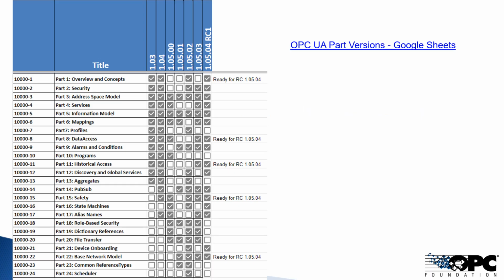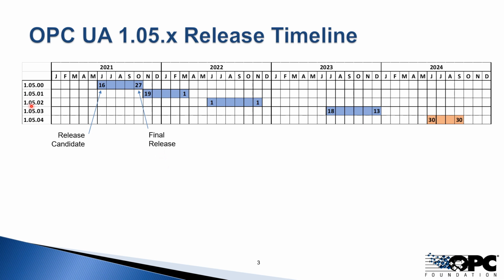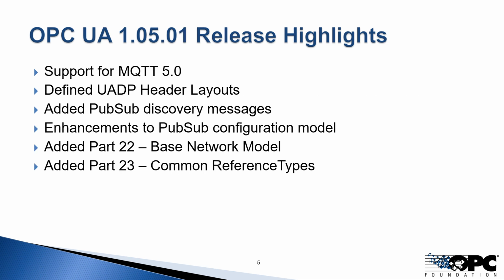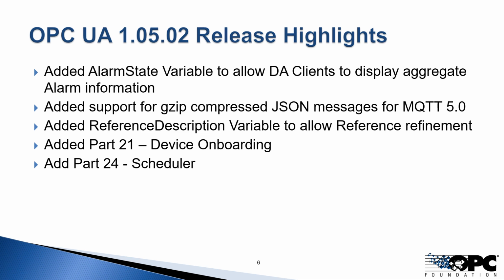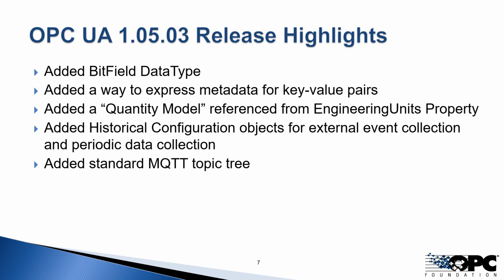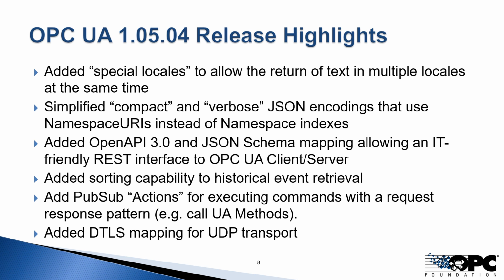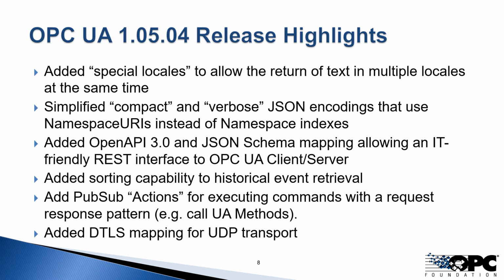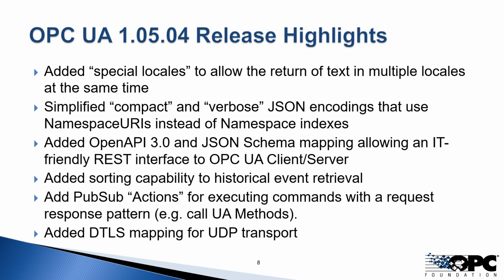2 1 OPCDI 2024 OPC UA Status v1 05 Luth